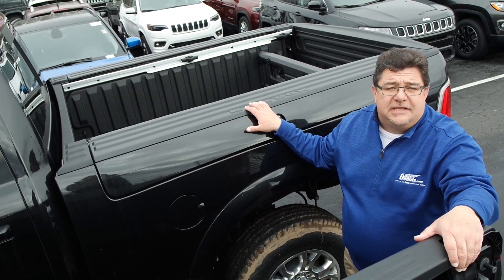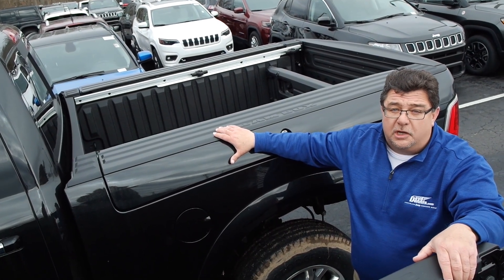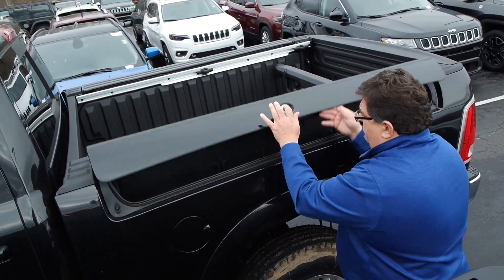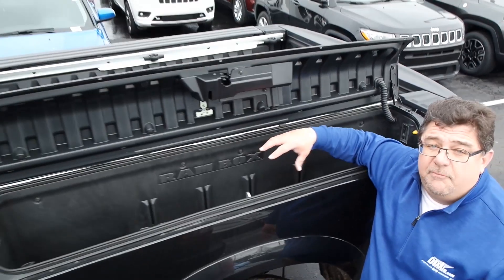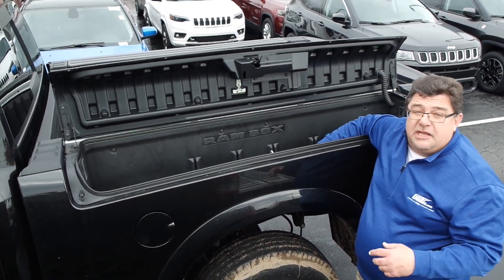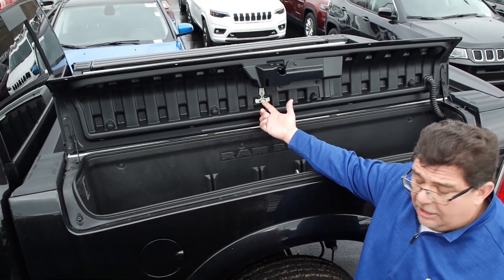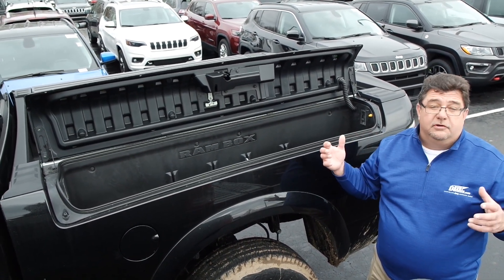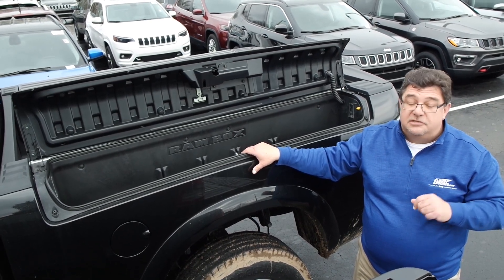Ram Box on a 2019 Ram Truck!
John shows us the awesome versatility on of the Ram Boxes on the 2019 Ram 1500!

What would you use the Ram Box for???